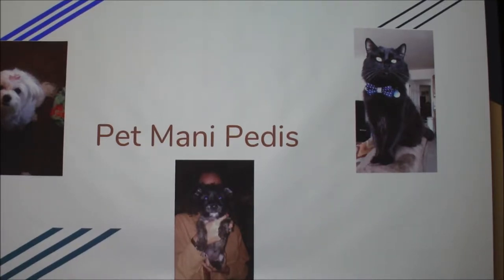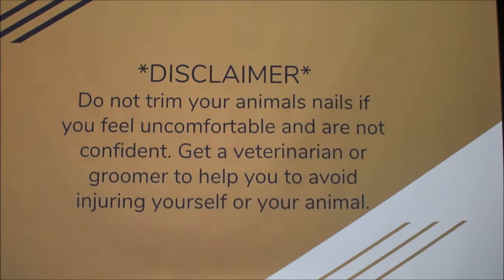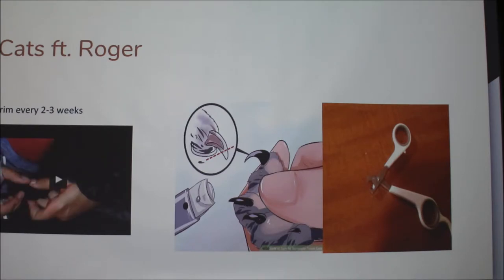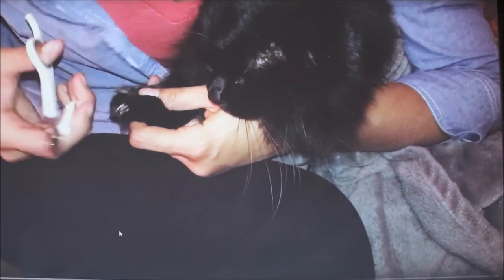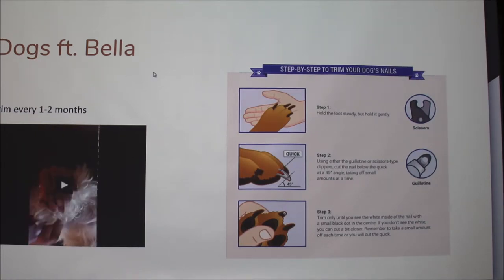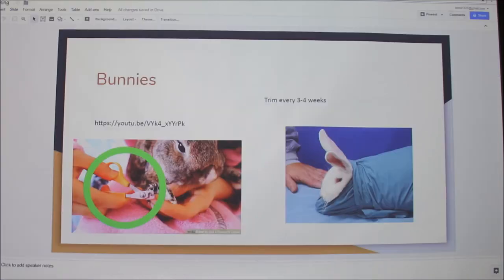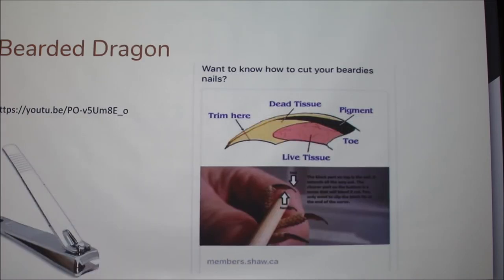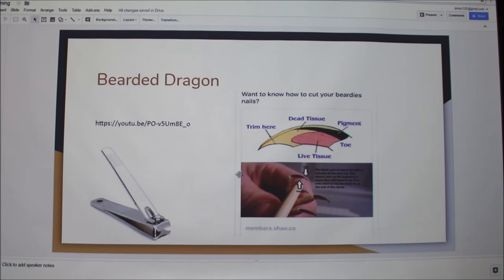Pet Mani Pedis (clipping toe nails)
Clipping toe nails in pets